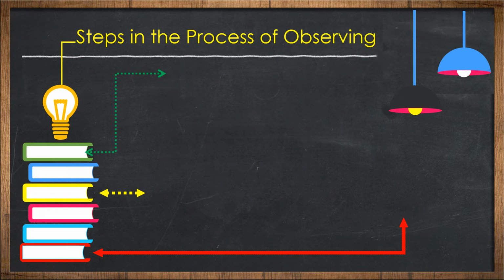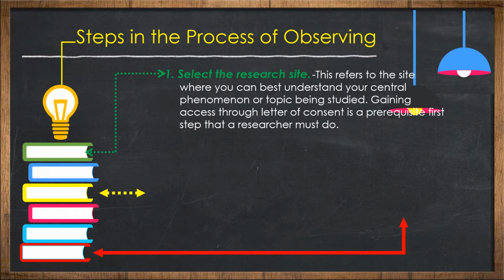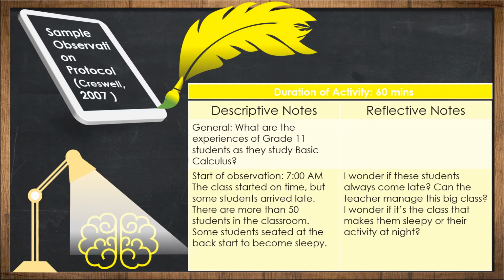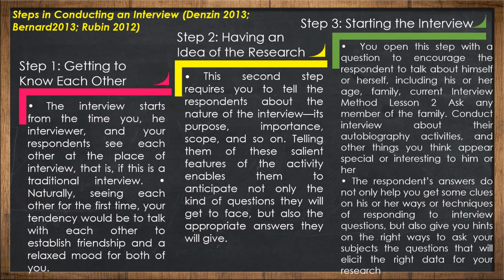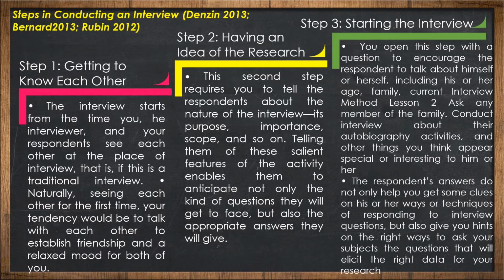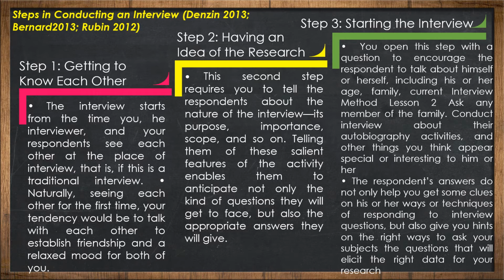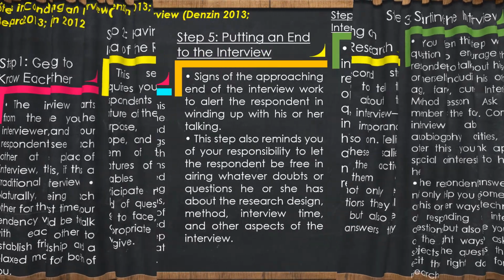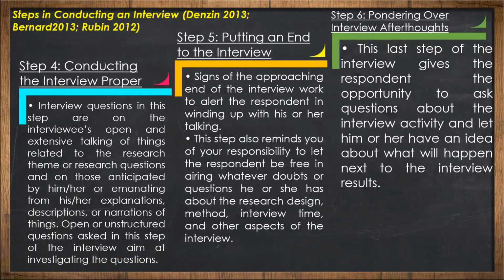Quarter 2 Module 6 Identifying the Inquiry and Stating the Problem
Practical Research
data collection